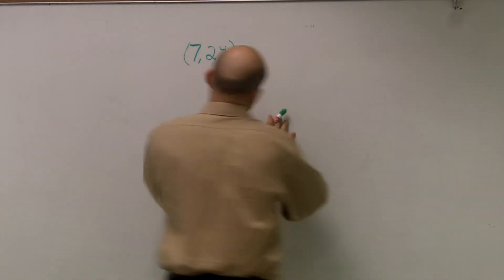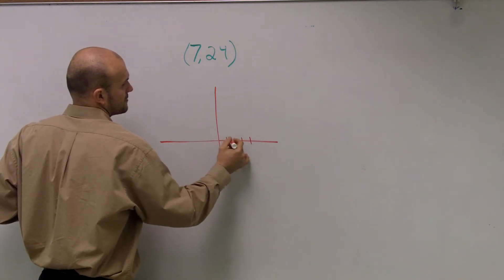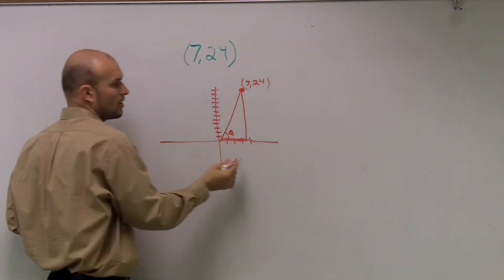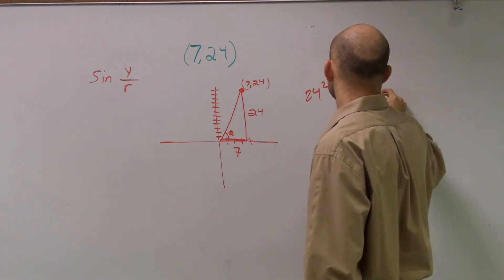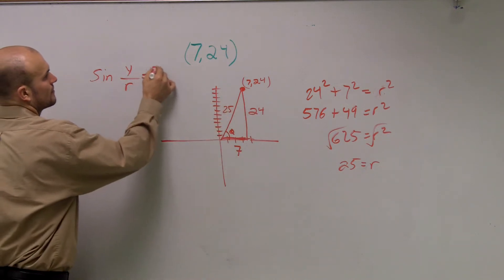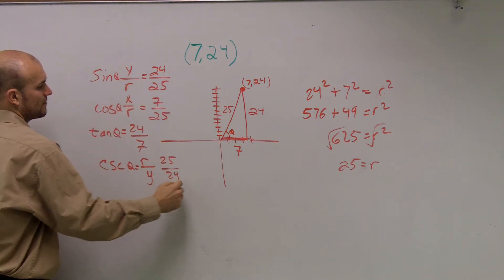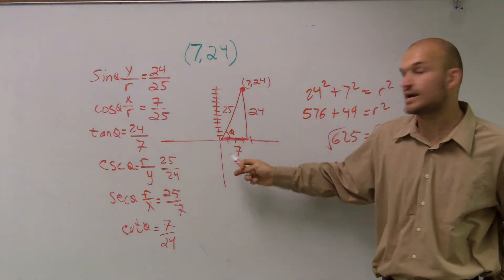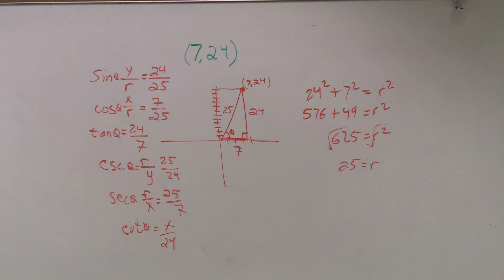Evaluate your six trigonometric functions when given a point not on the unit circle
In this video series I show you how to evaluate your trigonometric functions for any angle.  When we have a point that is not on the unit circle we create a triangle to help us evaluate our trig functions and then create a right triangle with the x-axis to apply the ratios for the trigonometric functions.